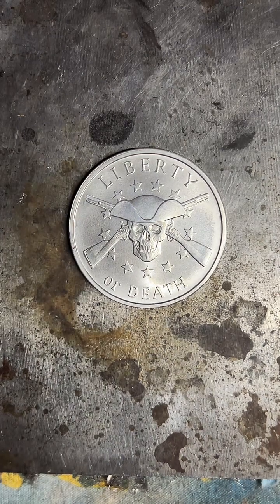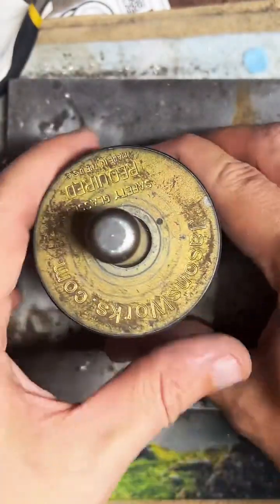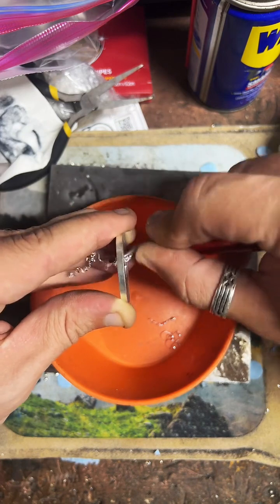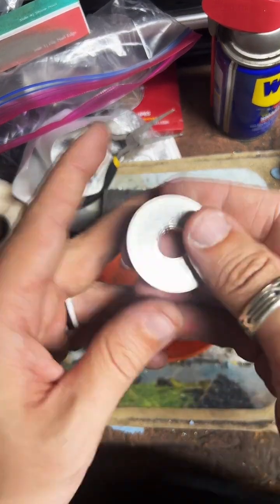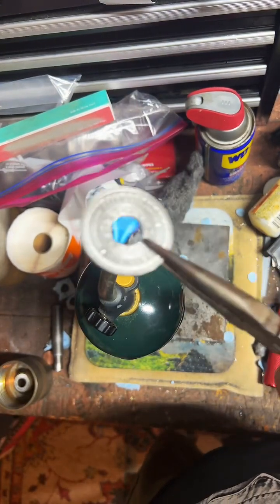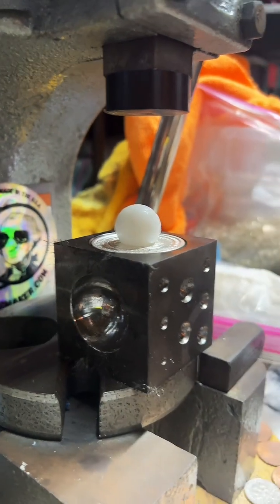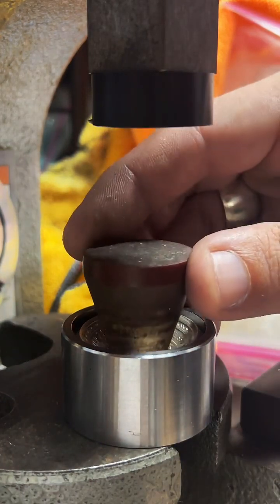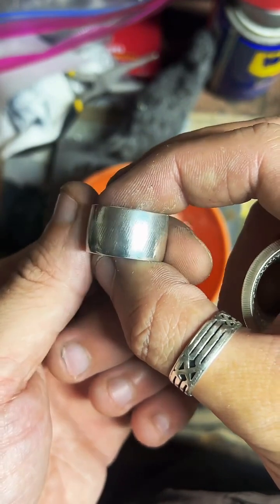Liberty or Death Coin Ring Part 1 Aug 17 2023